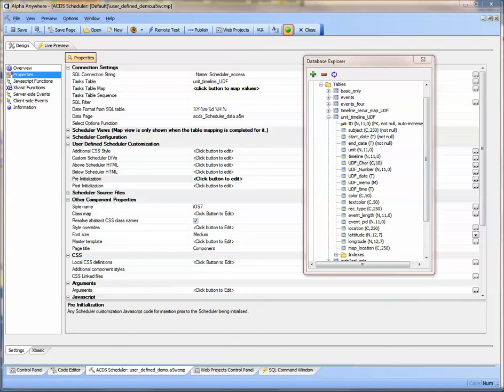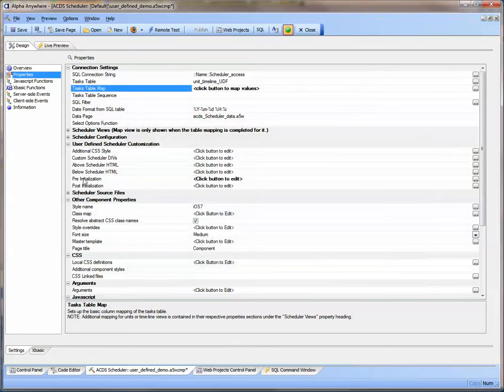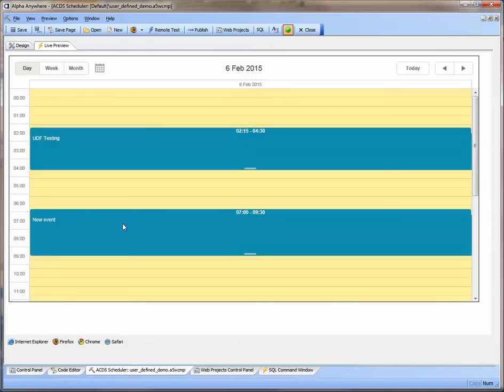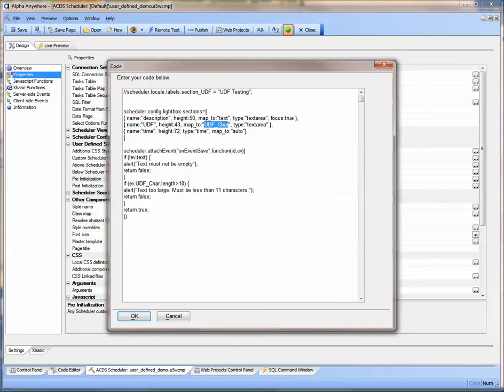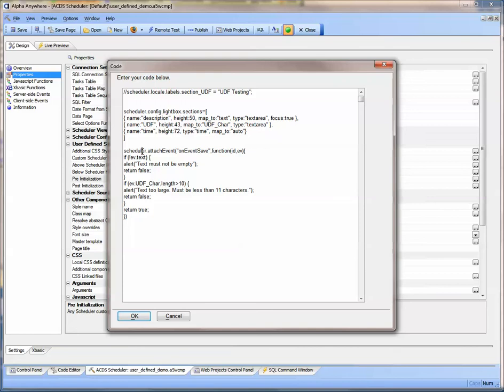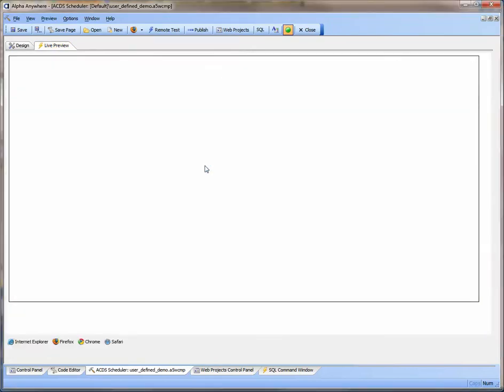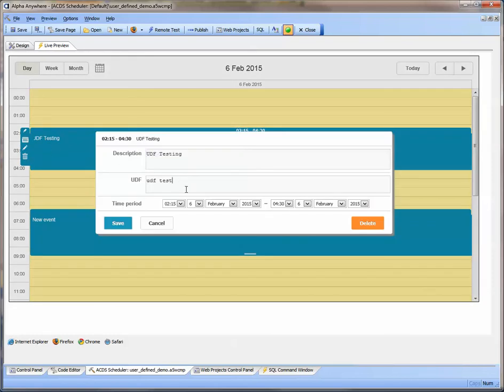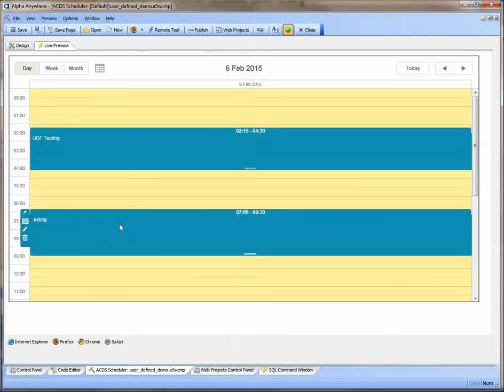ACDS DHX Scheduler User Defined Colums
User defined columns are a convenient way to add more information to your events.